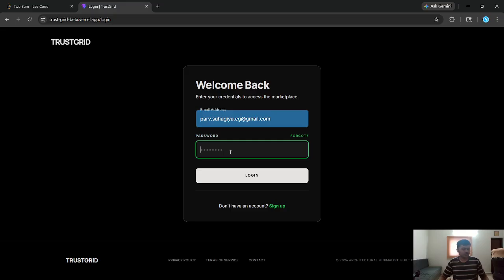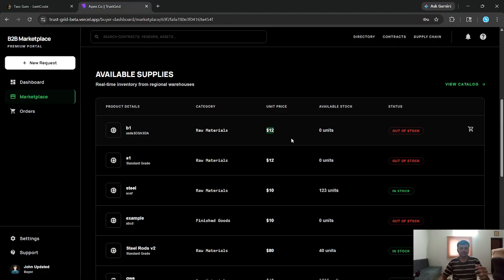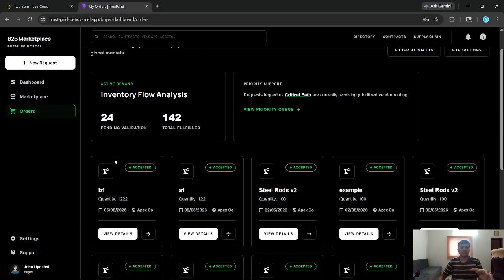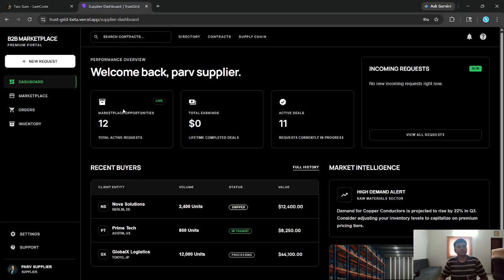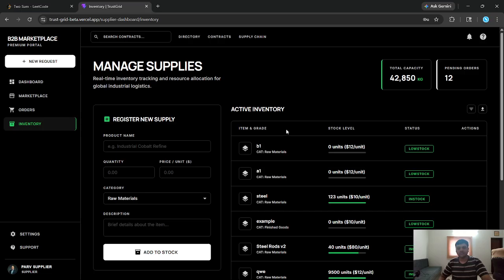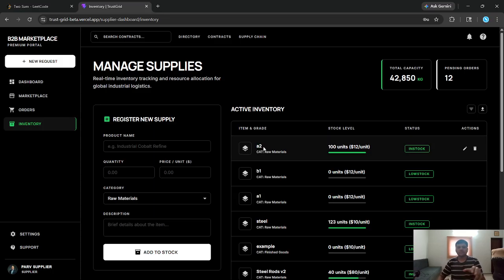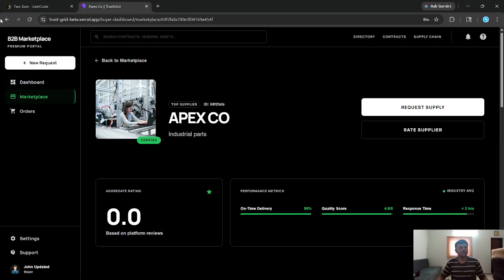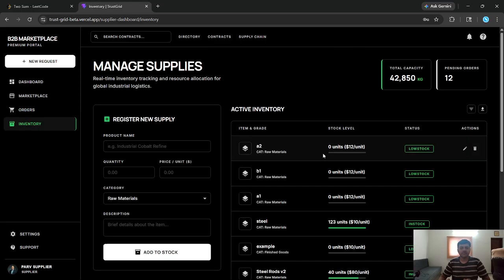I Built a Platform That Verifies Business Trust Automatically — Here's How It Works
Most businesses get burned by suppliers they can't verify. So I built TrustGrid — a full-stack B2B platform that solves this with real-time trust scores, document verification, and transparent supplier profiles.

This isn't a tutorial. This is a real product built like a real startup.

⚡ What TrustGrid does:
Suppliers upload certifications and build verified profiles. Buyers search, compare, and send requests based on trust scores, ratings, and past performance — no blind faith, just data.

🔧 Full tech stack:
→ React.js — dynamic, component-driven UI
→ Tailwind CSS — fast, responsive styling
→ MUI (Material UI) — production-grade components
→ JWT Authentication — secure, stateless login system
→ REST API — clean buyer-supplier communication layer
→ GitHub — full version control workflow

This project is perfect for:
→ Developers building their portfolio
→ Anyone learning full-stack React in 2026
→ Engineers curious about trust/reputation systems in SaaS

💬 Questions? Drop them below — I read every comment.